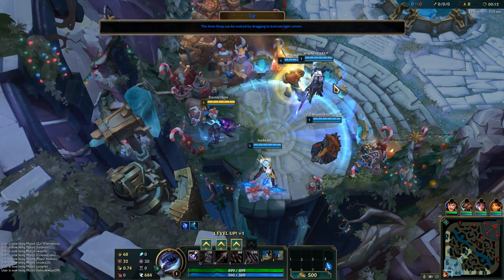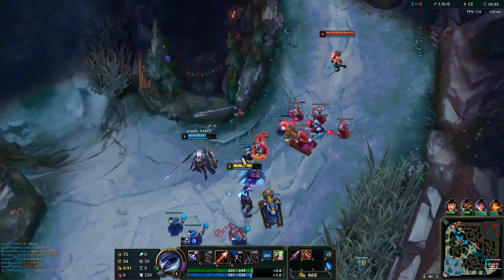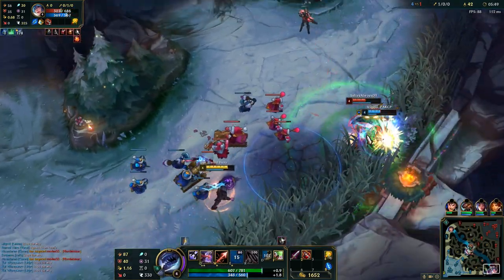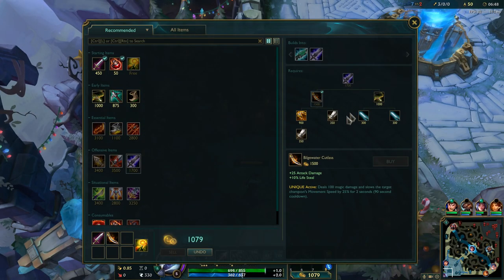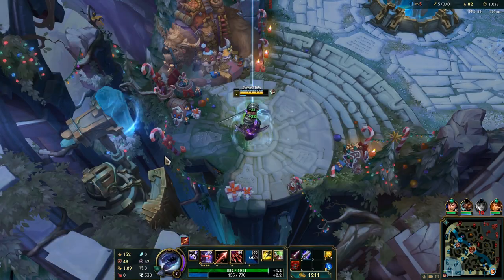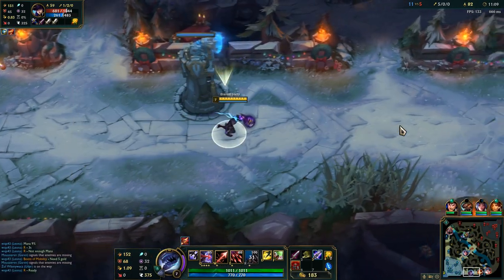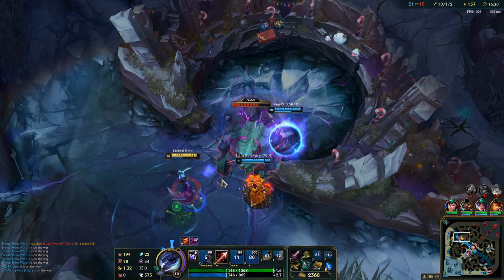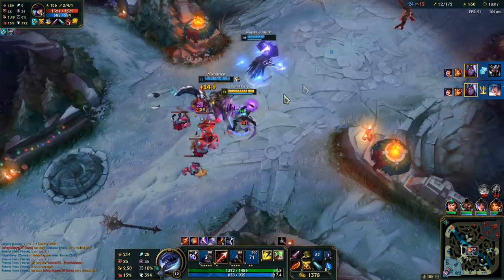HOW TO PLAY VARUS | Build & Runes | Diamond Commentary | Dark Star Varus | League of Legends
Season 9 Varus ADC Guide Gameplay ►0:04 Build 0:07 Runes
►Some info about me:
-My favorite champion is Katarina
Song Names:
1st